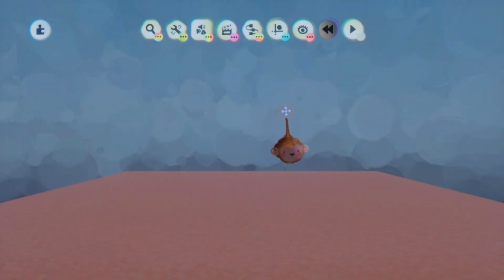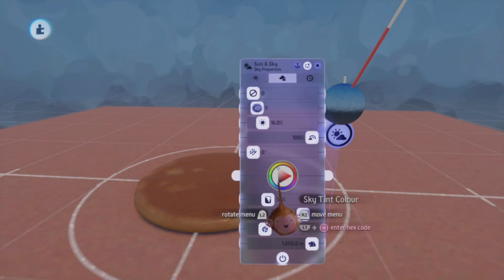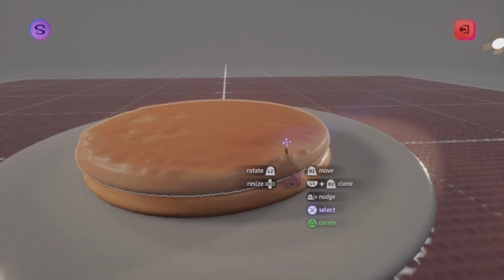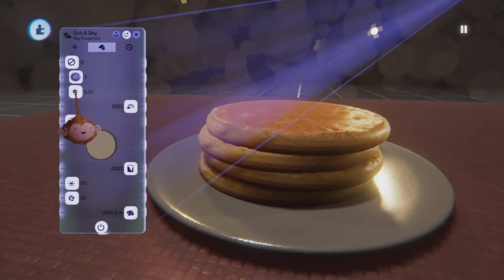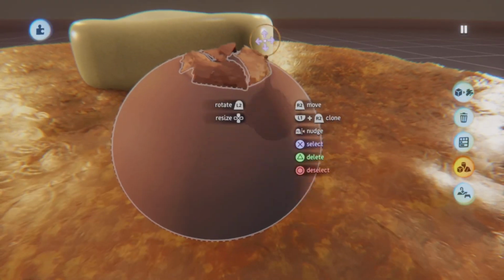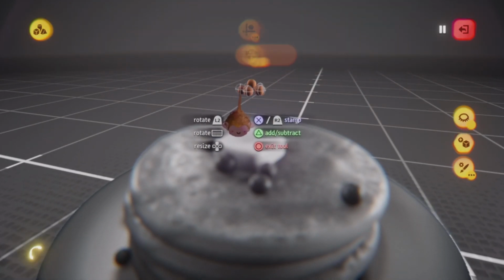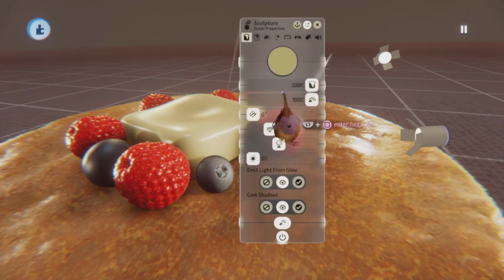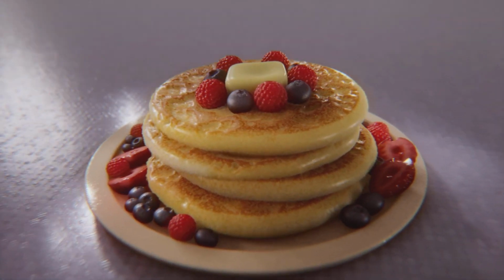Dreams PS4/PS5 - How To Make Pancakes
A breakdown tutorial on how to make realistic looking Pancakes in Dreams PS4.

Chapters:

0:00 Intro
0:30 Sculpt Pancake
1:41 Spray Paint Pancake
2:38 Pancake Material Adjust
2:57 Environment & Lighting
3:57 Pancake Details
5:18 Effects, Camera & Tweaking
6:42 Add Butter
7:45 Add Blueberries
9:58 Add Raspberries
11:37 Overall Tweaks
12:42 Strawberry & Outro